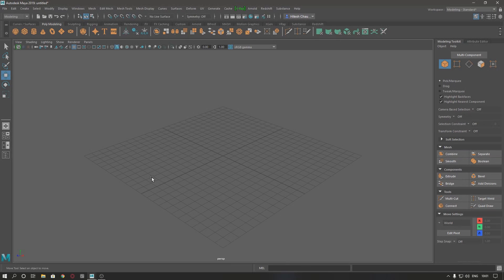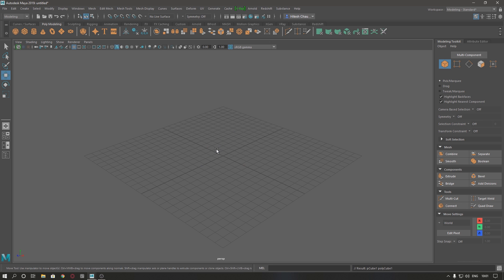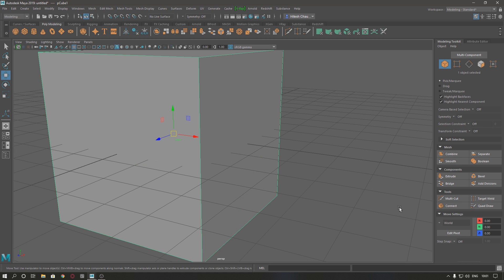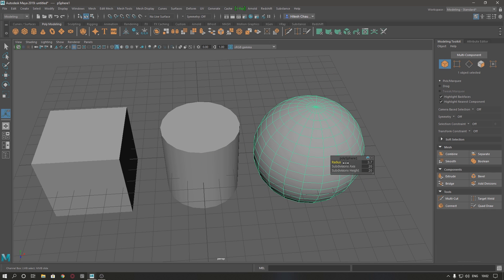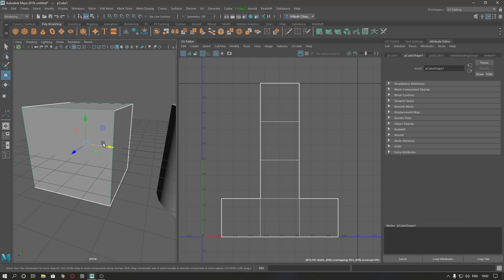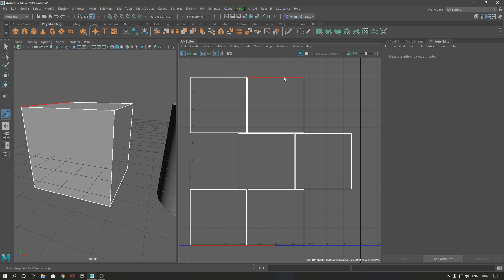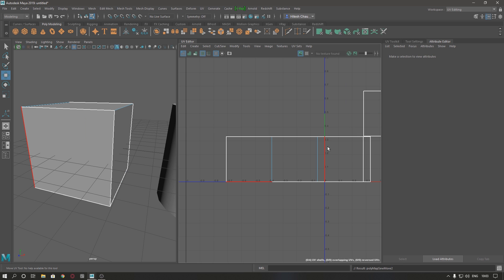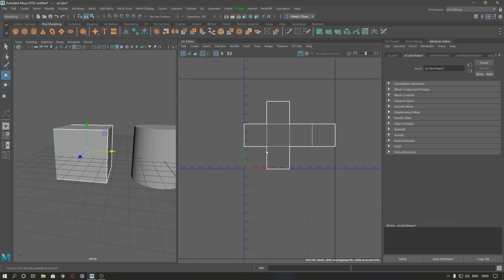UV Mapping in Autodesk Maya 2019 | Unwrapping Part - 1 : Box